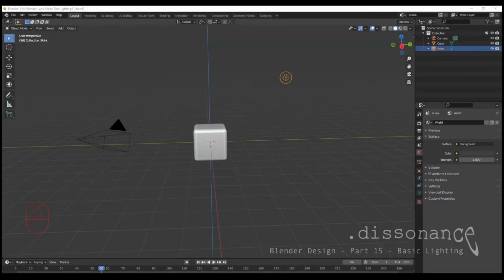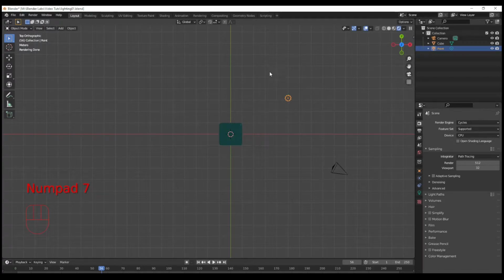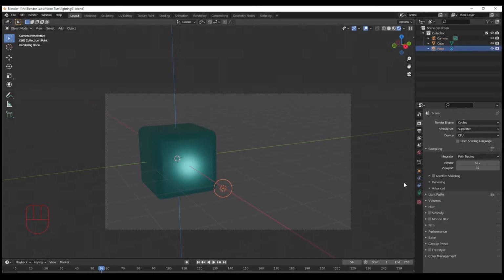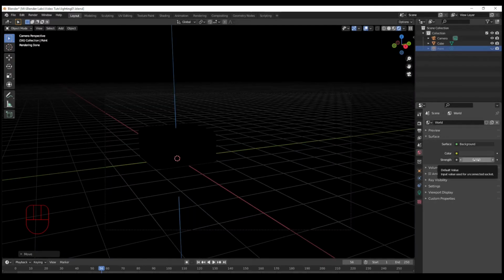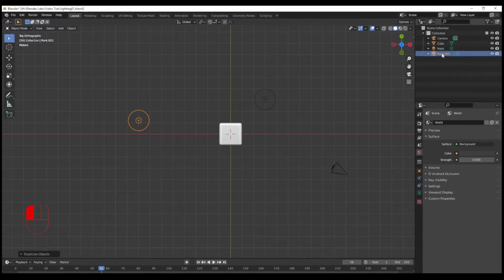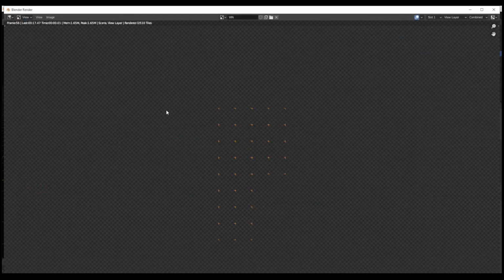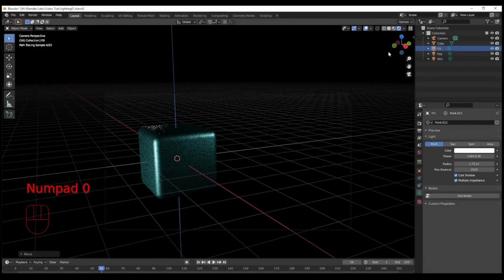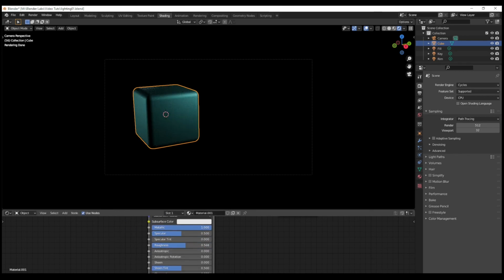Blender Design - Part 17 - Basic Lighting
Blender 2.93

Initial lighting concepts